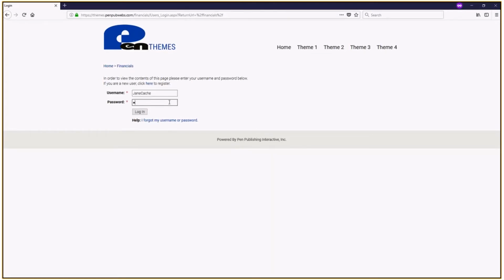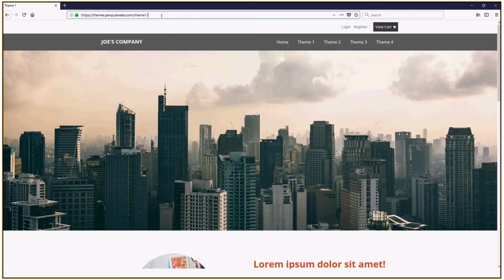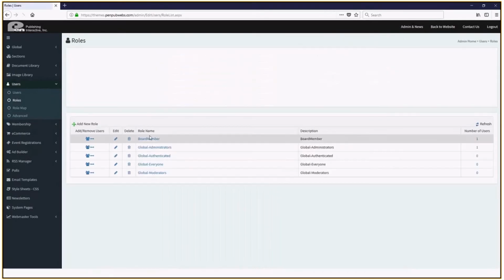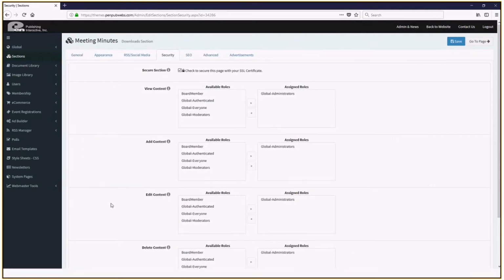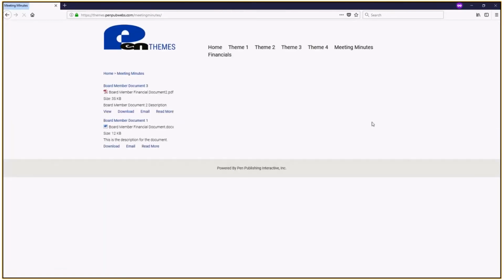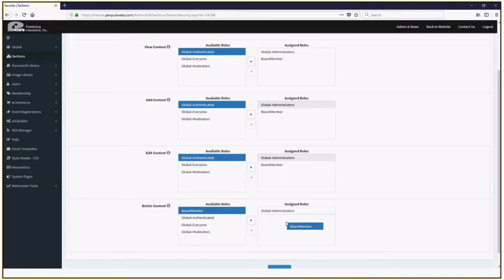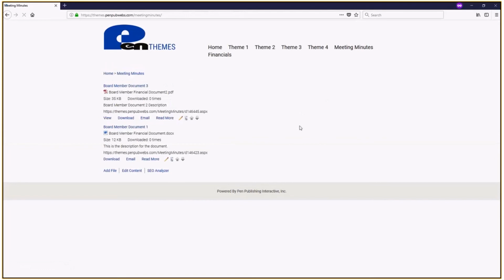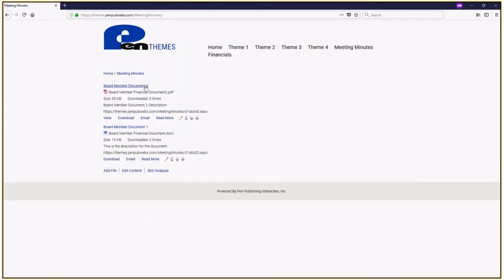How-To Password Protect a Page Using Role Based Permissions - FlipperSD CMS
FlipperSiteDeveloper CMS is developed by Pen Publishing Interactive.